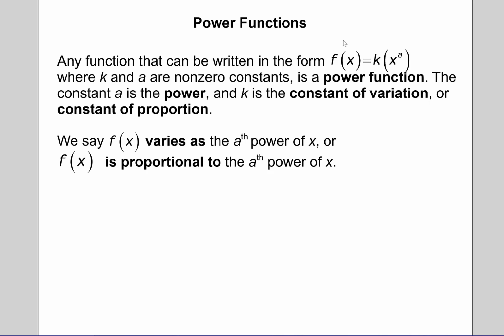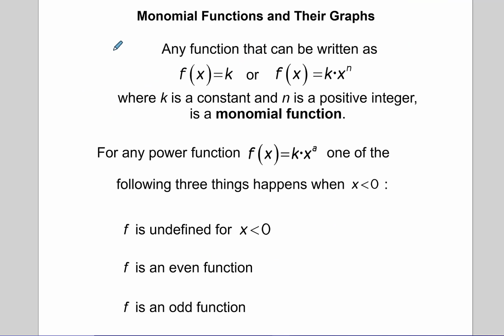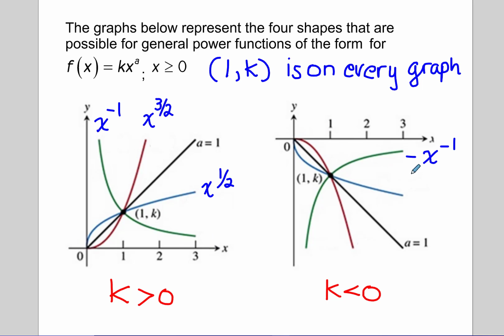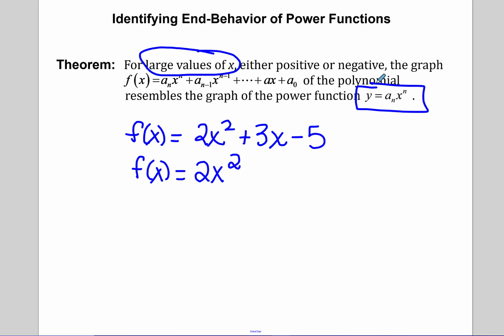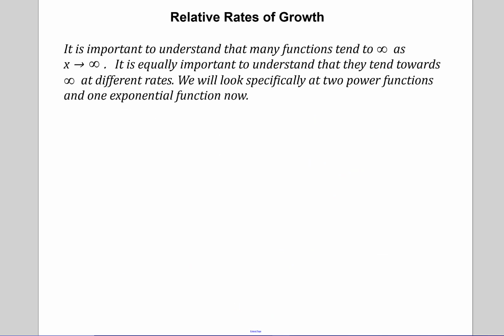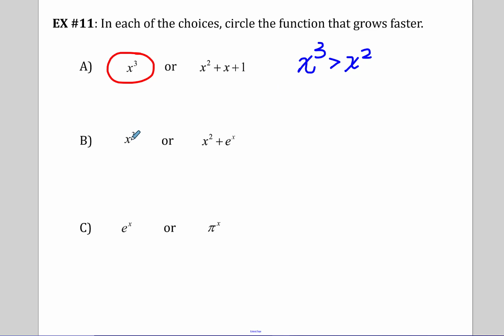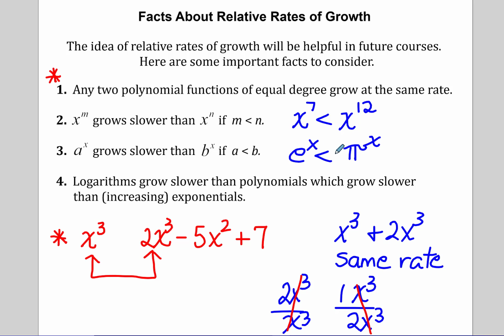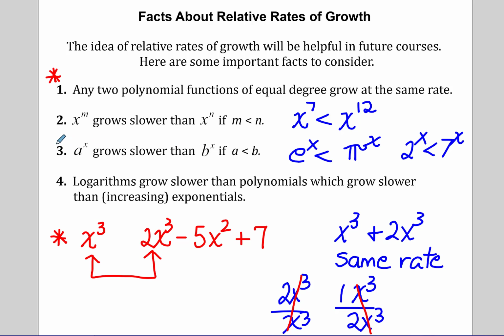2 2 Lesson Video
Your Pre-AP PreCalculus students will graph and analyze power functions, describe basic characteristics, determine relative rates of growth, concavity and more.